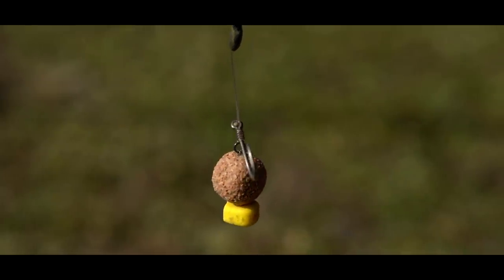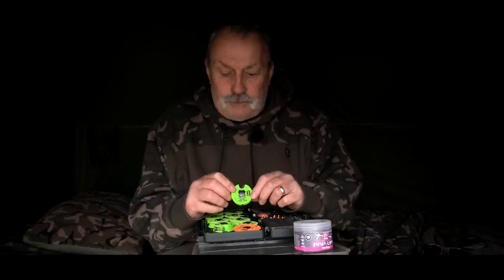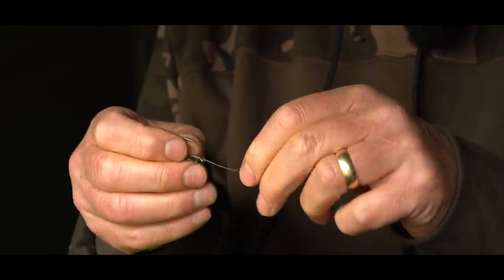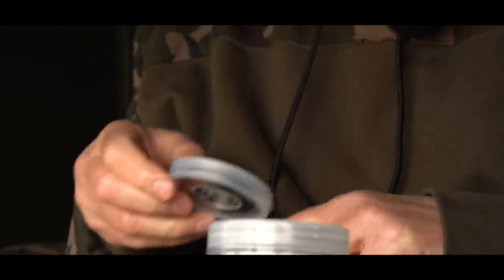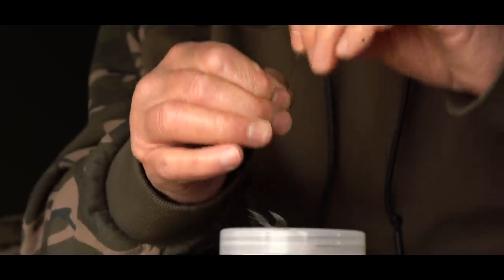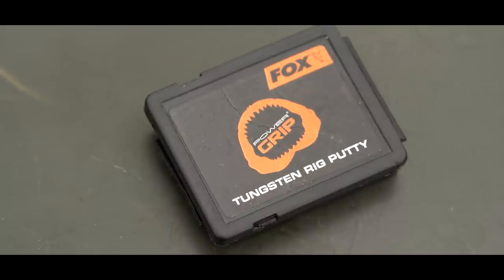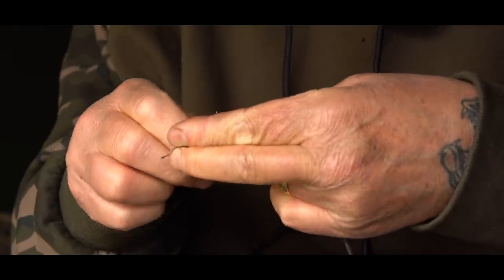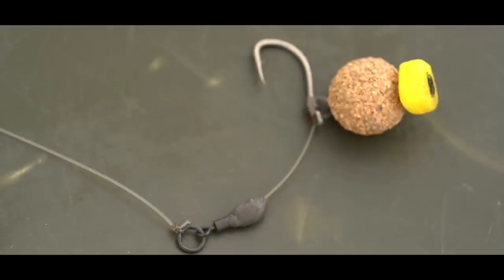How to tie Ian Chillcott's SIMPLE version of the Hinged Stiff Link | Carp Fishing 2021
The Hinged Stiff Link: it’s an all-time big fish rig classic, but like every rig that’s ever been invented, there’s a multitude of different ways to tie it. Ian Chillcott is a ‘fished there, caught that, doesn’t-get-caught-up-in-the-hype’ type of angler, so his way of constructing this presentation is simple, yet solid and effective.